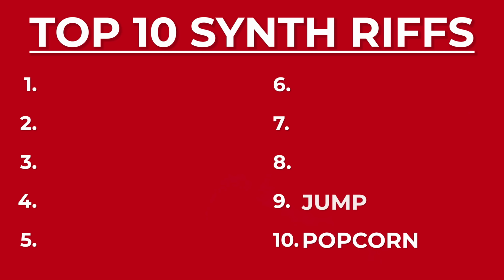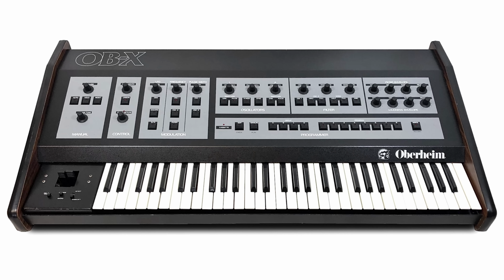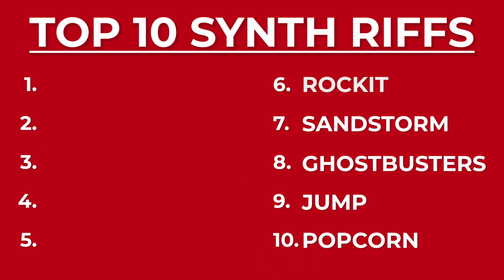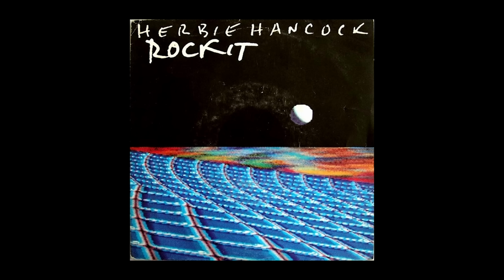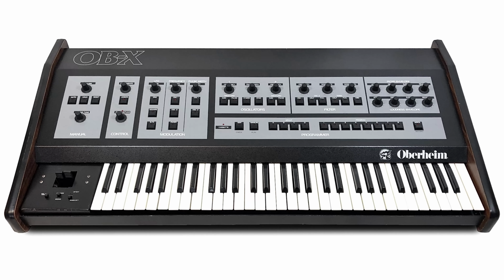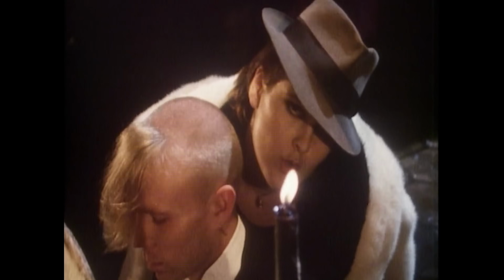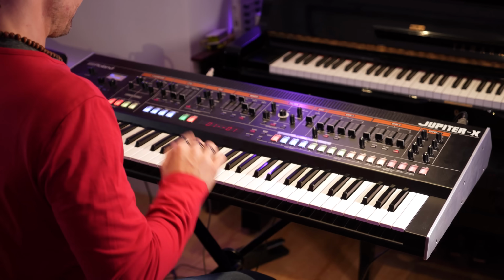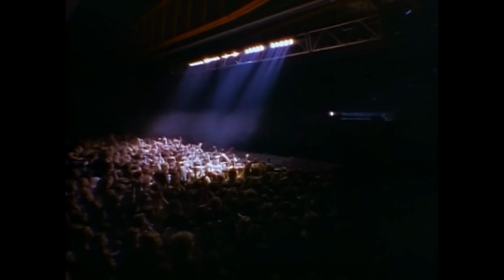Top 10 Synthesizer Riffs Of All Time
🎹 From "Popcorn" to "The Final Countdown": I play the 10 greatest synth riffs ever!
🎓 Go deeper: Synthesizer Guru, 43 lessons incl. Lead Synth & Synth Brass

🎛️ On Vintage Vault 4 you'll find tons of great Oberheim sounds, along with a humongous collection of classic vintage synthesizers, including most of the ones in this video.

Ten riffs, ten stories! 🎶 Starting with Gershon Kingsley's 1969 "Popcorn" and counting down to number one, I tell you which synth was behind each riff and then I recreate it in the studio.

I use my 1973 Minimoog for the "Popcorn" sound (just the first oscillator, some decay, cutoff down, a touch of contour), and then to show you the "Sandstorm" trick: a square and a sawtooth, two octaves and a fifth apart. 🎚️ My Juno-6 plays "Ghostbusters" and "Take On Me", my ARP 2600 M plays "Don't Go", and for the Oberheim, the Rhodes Chroma and the Jupiter-8 I go to UVI's Vintage Vault 4.

And the stories behind them! 🍿 "Popcorn" was a tongue-in-cheek dig at how corny pop music was getting. Rumour has it Van Halen actually used an OB-X, not the OB-Xa you see in the video. And apparently the "Sweet Dreams" double riff was born when Annie Lennox got up on an Oberheim OB-X and started counter-pointing Dave Stewart's sequence. "Rockit" is my personal favourite: I love Herbie Hancock, and I honestly think there would be no "Axel F" without "Rockit"!

⏱️ CHAPTERS
00:00 - Intro
00:26 - #10: Gershon Kingsley "Popcorn" - Minimoog 👉 - Music To Moog By
02:43 - #9: Van Halen "Jump" - Oberheim OB-Xa
04:03 - #8: Ray Parker JR "Ghostbusters" - Korg Poly 61
05:34 - #7: Darude "Sandstorm" - Roland JP-8080
07:59 - #6: Herbie Hancock "Rockit" - Rhodes Chroma
09:54 - #5: Eurythmics "Sweet Dreams" - Oberheim OB-X
11:54 - #4: Yazoo "Don't Go" - ARP 2600 + Bass Sequential Circuits Pro-One
12:56 - #3: Harold Faltermeyer "Axel F" - Jupiter 8
14:27 - #2: A-HA "Take On Me" - Roland Juno-60 + Yamaha DX7 + PPG Wave
15:32 - #1: Europe "The Final Countdown" - Roland JX-8P